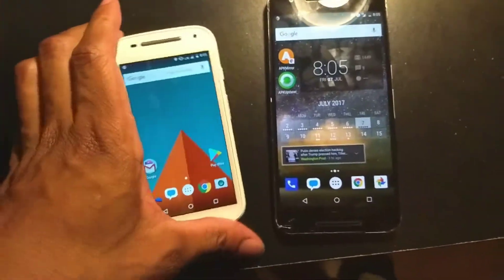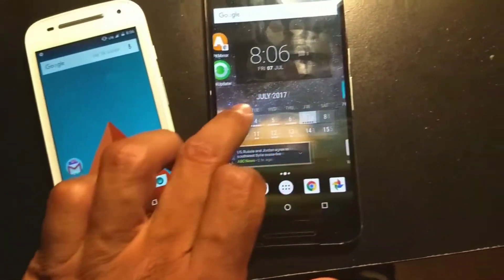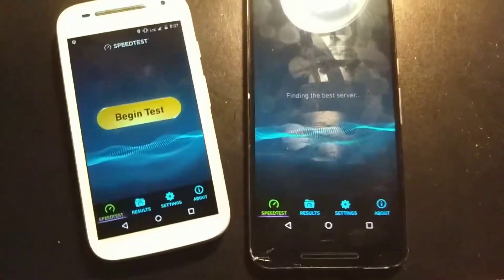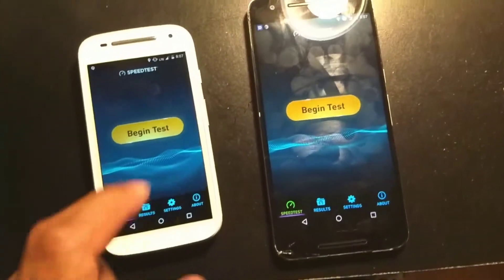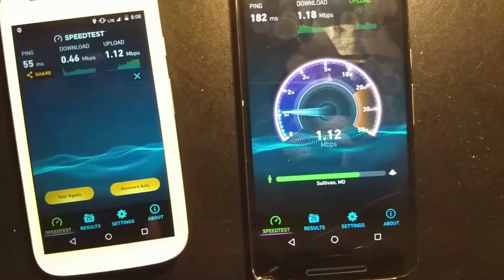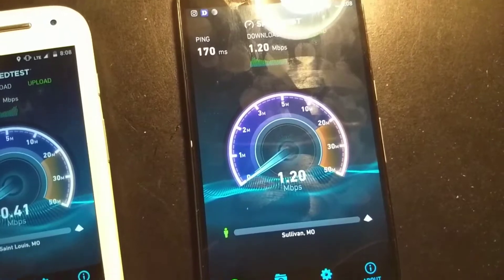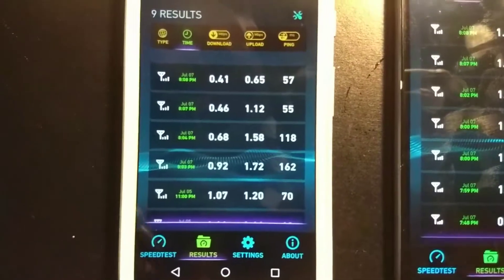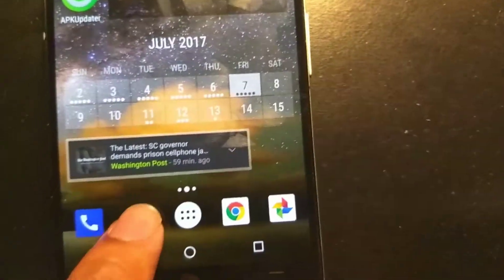Freedompop Is Throttling to 1Mbps! Free Plan Users Beware! 😨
Hey! Join me on PayPal and we’ll get $5 each when you make your first purchase.

Use this code to earn $20 in credit for signing up to Textnow wireless

to download Movivo and earn free mobile topup

Do you know AppLike? AppLike suggests new games and rewards you with coins and gift cards (Amazon, PayPal, Google Play..) for playing them! Install the app here and you will receive 4444 coins as an initial credit.

Use this link and PayPal Cash and Gift Cards Now! to download Movivo and earn free mobile topup

Hey! Get $20 in account credit by joining TextNow Wireless. Check it out here…

HERE IS MY LINK FOR THE FREEDOMPOP GLOBAL SIM FREE PLAN!

 Get $20 in account credit by joining NetSpend

Free Phone Service
FreedomPop
Freedompop
100% FREE
FREE FREE